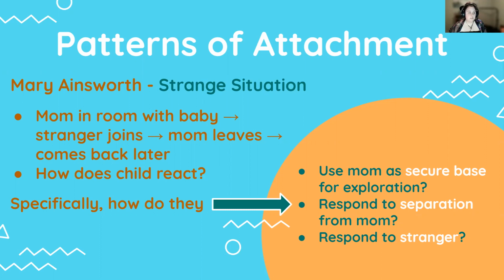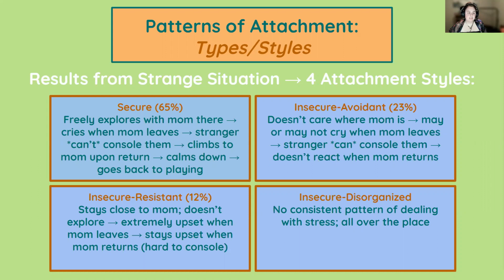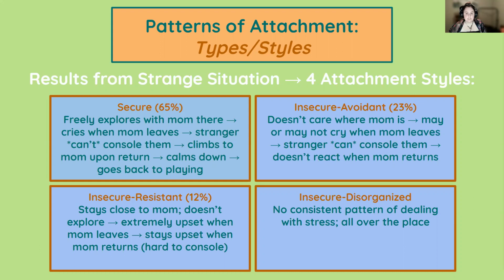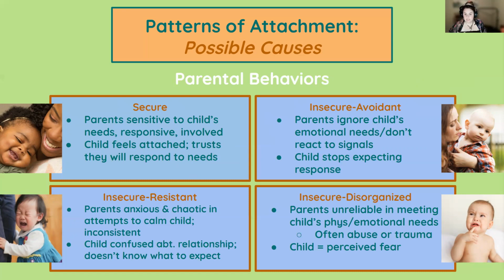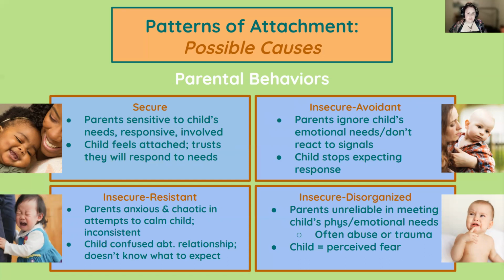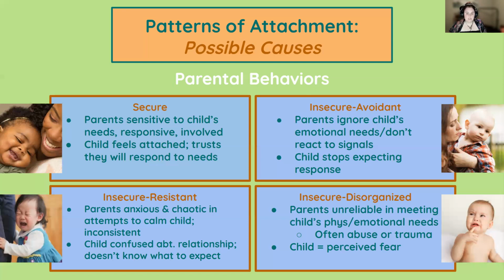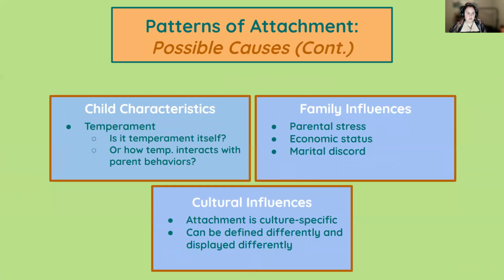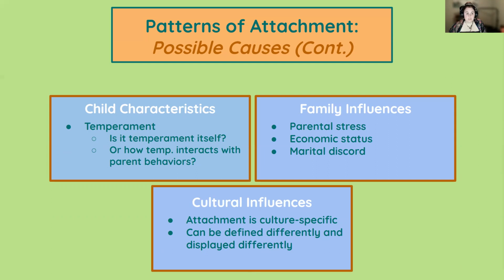Attachment: Patterns & Influences